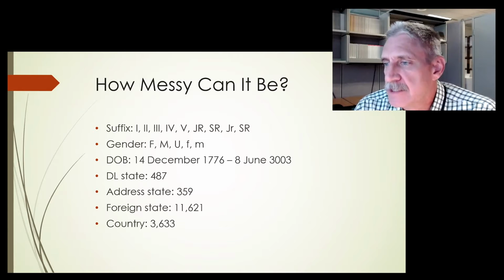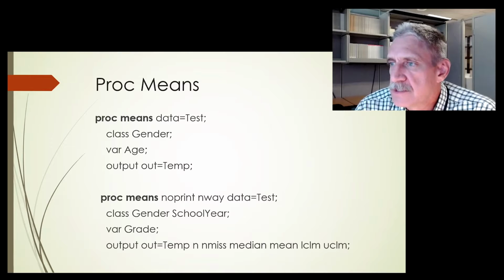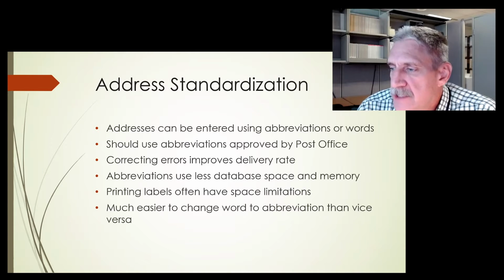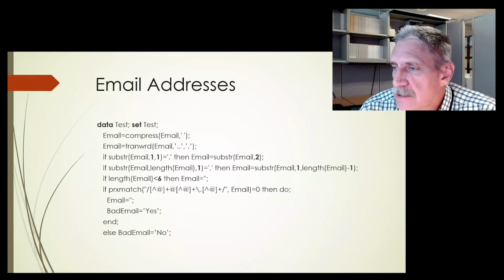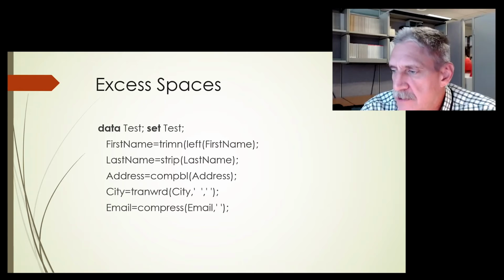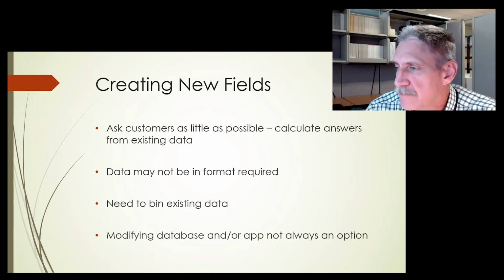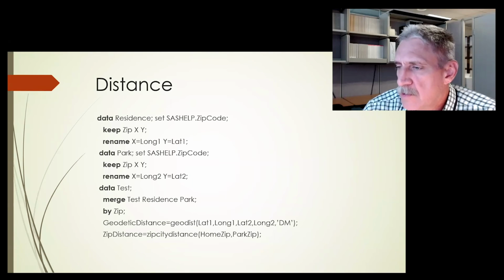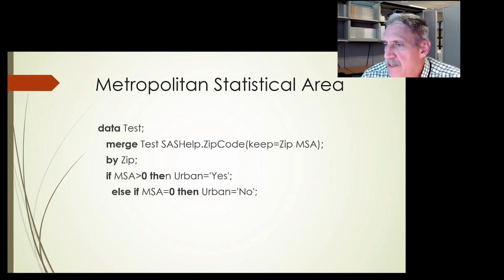WCSUG Lunch and Learn with Jon Purvis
Jon Purvis presents us with his ideas, code and insights into: Working with Customer Contact Data.